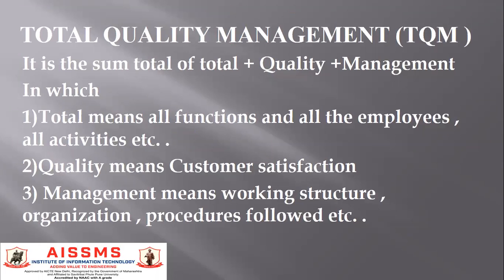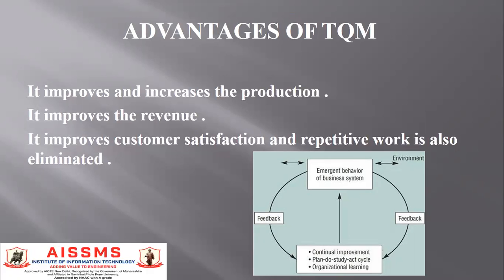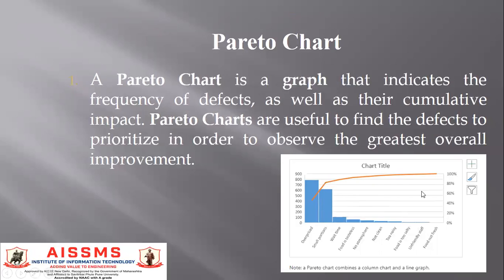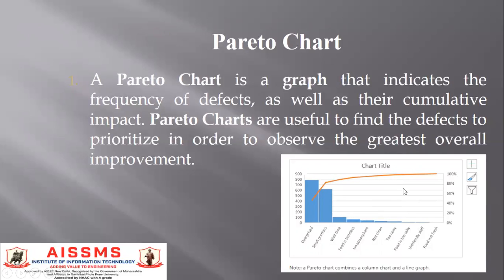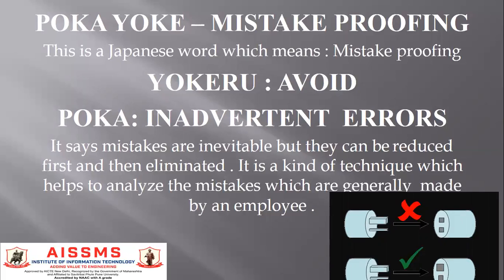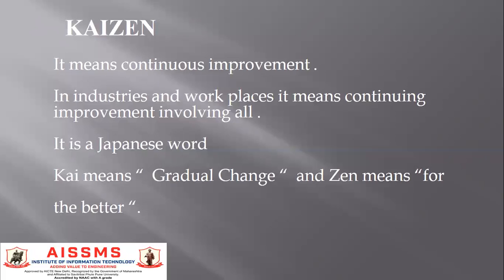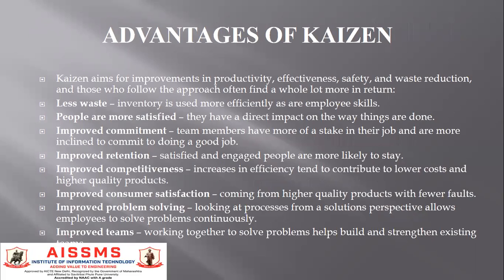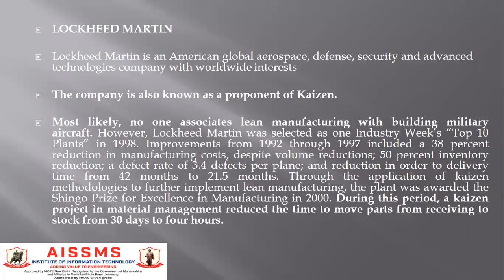QUALITY MANAGEMENT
Video By : Prof. V. P. Kuralkar
topic : Quality management
class : TE electrical
Subject : Industrial Technology and Management